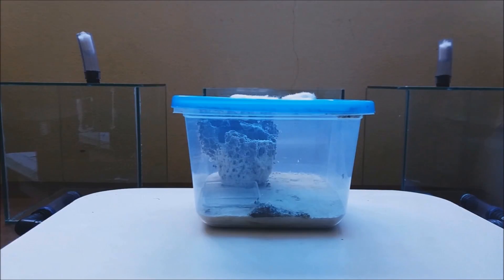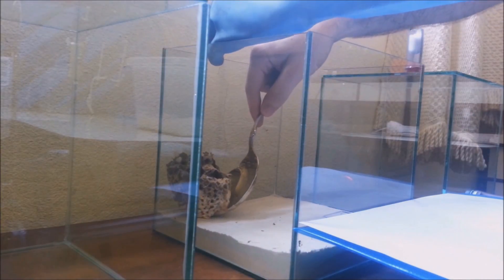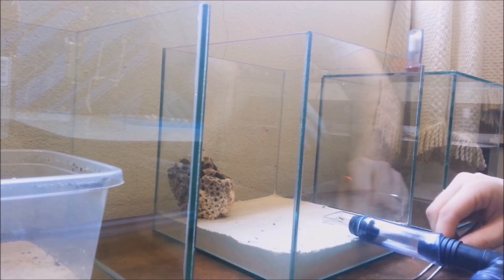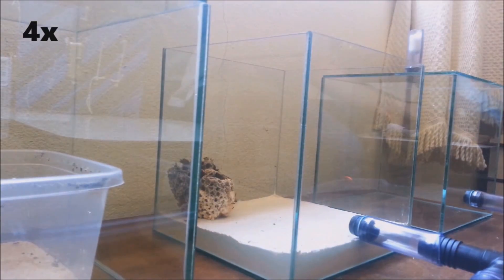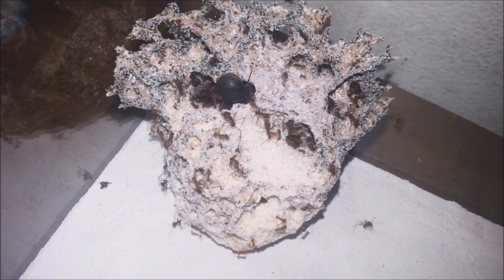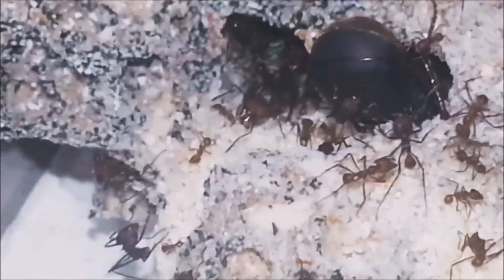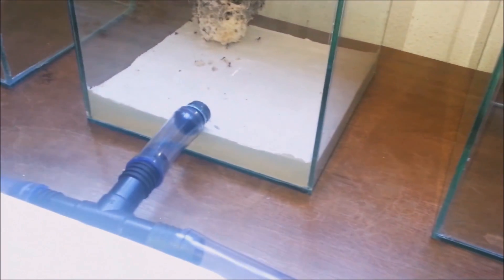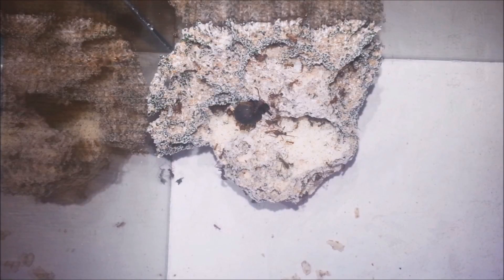MOVING A WHOLE LEAFCUTTER COLONY - Atta sexdens #24(100 subs special)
Hello, in this video I'm moving my Atta colony into this new formicarium.
I spent a lot of time planning and preparing this video so I hope you all like it.